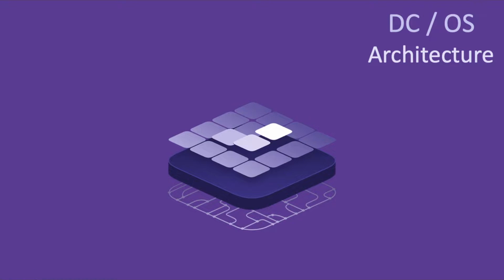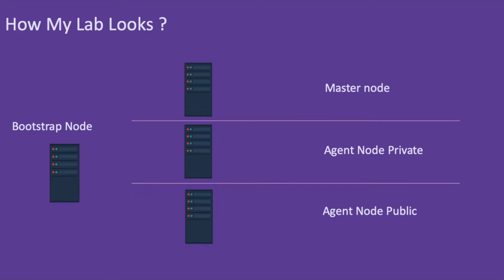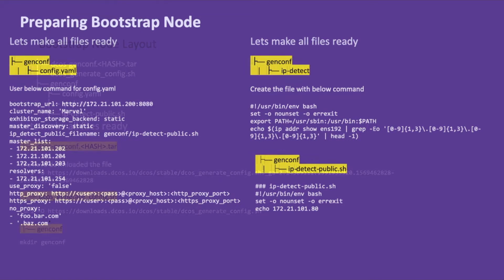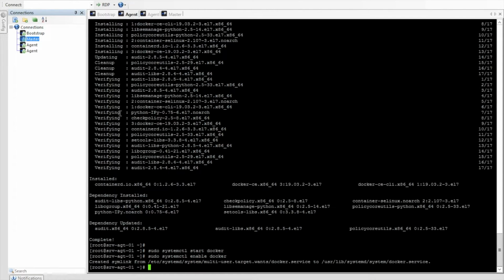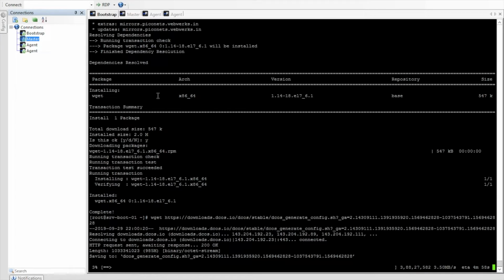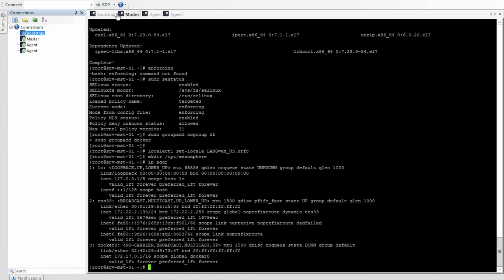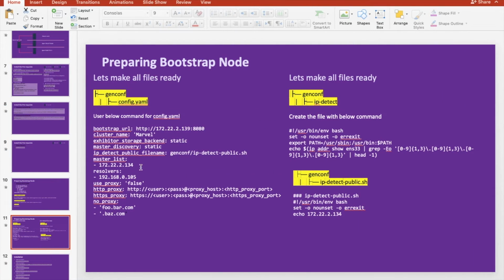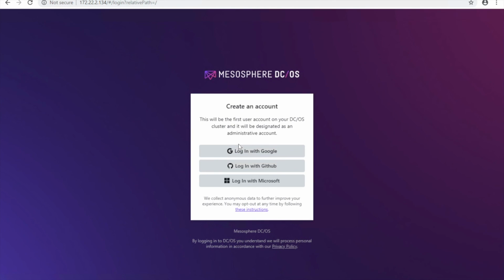DC/OS Overview and Installation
Note: This is Deployed at HomeLAB